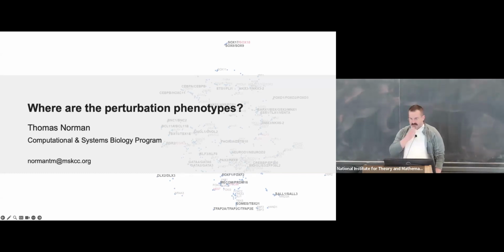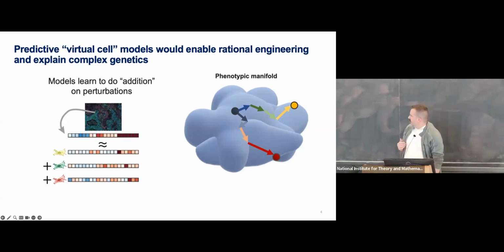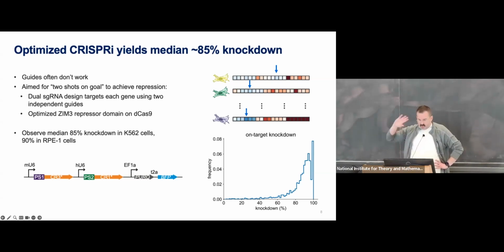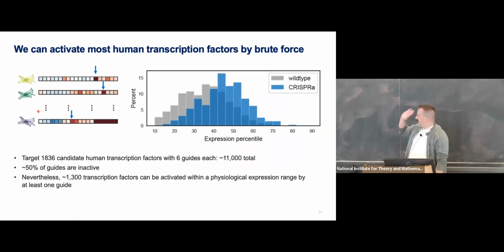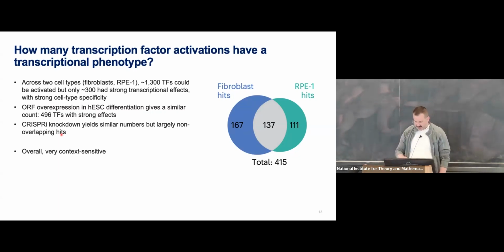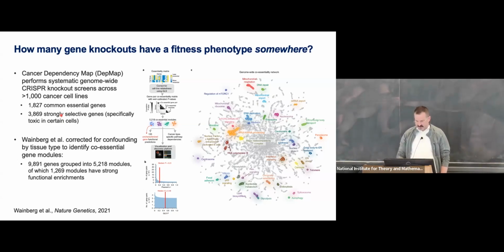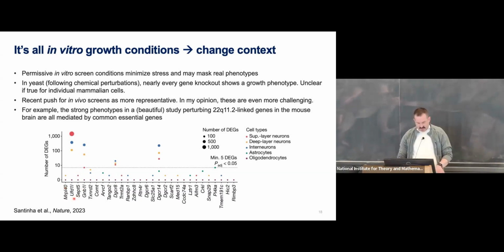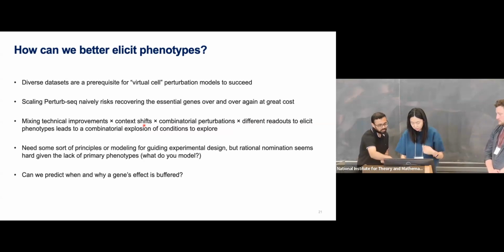Where are the perturbation phenotypes? | Tom Norman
Title:  Where are the perturbation phenotypes?
Speaker: Tom Norman

This talk was recorded as part of the 'Cell State Transitions and Fate (in)decisions' workshop

Workshop Overview:
The modern revolution in single-cell technologies and lineage tracing tools has enabled measurements at unprecedented resolution and scale, generating large, high-dimensional datasets that reveal extensive non-genetic variation and "plasticity" driving diverse cellular outcomes. The concepts of "plasticity," "cell state," and "fate" have surged in various biological contexts, from developmental biology to disease progression, yet often lack clear consensus definitions.
The concept of "cell states" was first established by Conrad Waddington in 1957 when he described cellular development following an epigenetic landscape shaped by gene expression. Recently, "cell state" has seen liberal use in various contexts, often interchangeably with "cell type" and "cell identity," resulting in confusion and stalled progress towards the proposed creation of “virtual cells” that can bypass the need for or significantly constrain  physical experiments. Moreover, developing robust connections from cell states to eventual fates remains challenging.
Robust regulatory control of these cell-fate decisions is essential in development, homeostasis, and regeneration, as well as during dynamic responses to changing contexts, such as immune responses; however, it gets altered in pathological conditions, such as cancer and autoimmune disease. Recent advances in collecting spatiotemporal data about cellular decision-making have created an urgent need for new mathematical and computational approaches. Tools from dynamical systems theory, information theory, and stochastic processes are now being employed to decode the trajectories that cells traverse during transitions, but significant quantitative challenges remain that require novel mathematical frameworks.
This workshop aims to bring together theoreticians, experimentalists, statisticians, and computational modelers to formalize a unified framework for understanding plasticity and cell state-fate relationships. We will explore novel classification and continuous paradigms inspired by physical principles governing biological systems, reframing traditional machine learning challenges through the lens of physical constraints imposed by biomolecular signaling. This integrated approach offers unique advantages where traditional computational methods face limitations: handling extremely limited data, addressing inherently noisy biological measurements, and maintaining interpretability within mechanistic models.
Participants will engage with both theoretical foundations and practical implementations, gaining insights into how biologically informed computational architectures can yield more robust, efficient, and interpretable systems for analyzing complex biological data and ultimately predicting cell fate decisions.